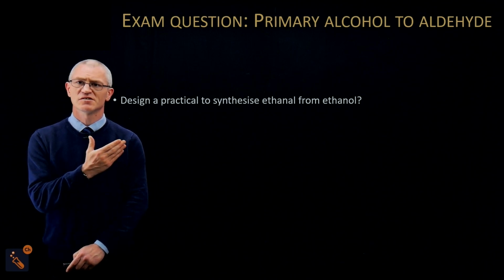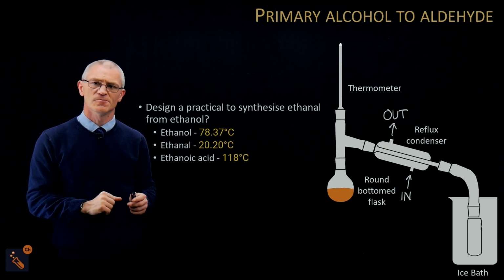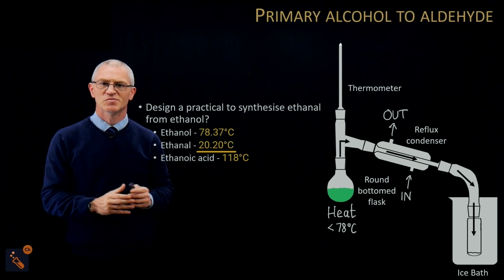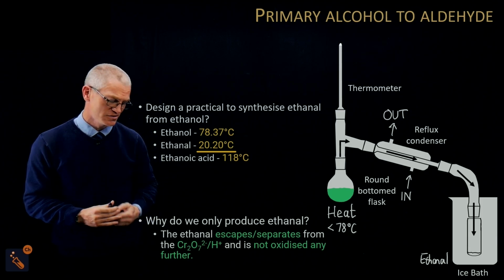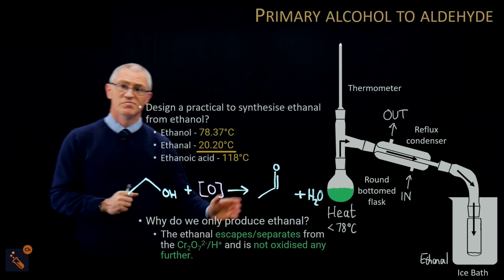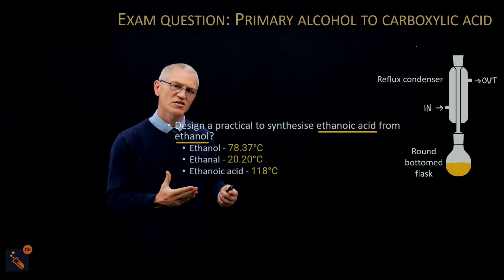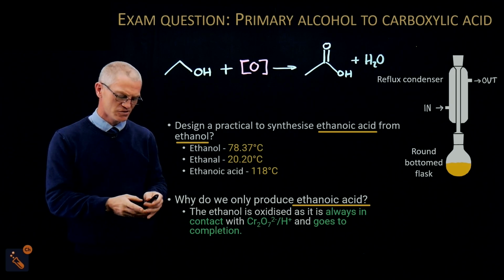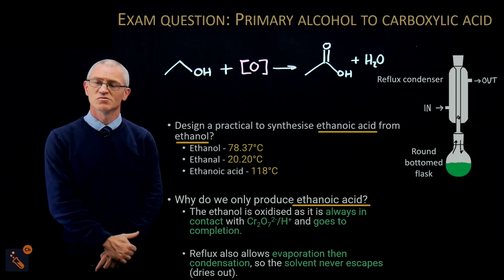19. Alcohols exam style questions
This video covers how to answer 6 mark questions on:

1. Synthesising an aldehyde from a primary alcohol
2. Synthesising a carboxylic acid from a primary alcohol
3. Synthesising a ketone from a secondary alcohol